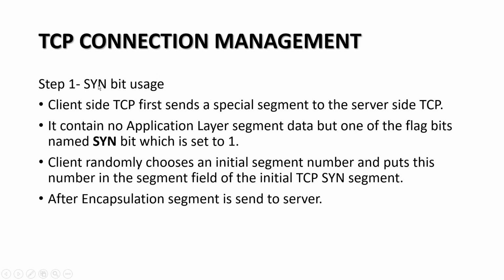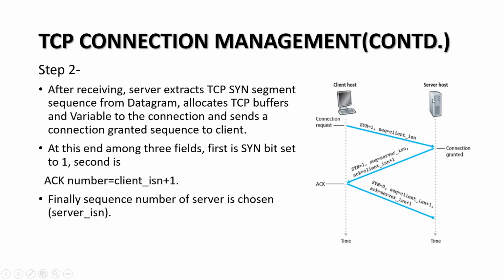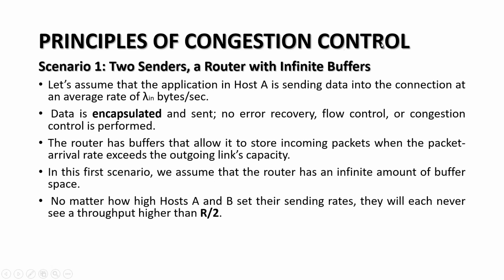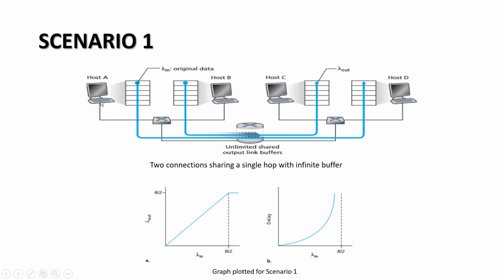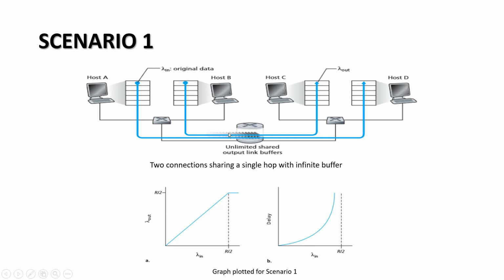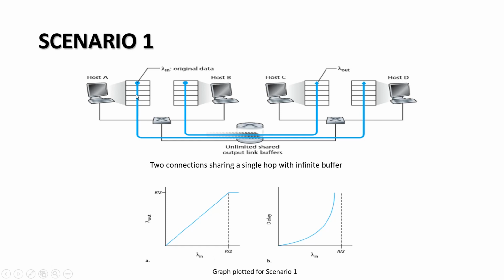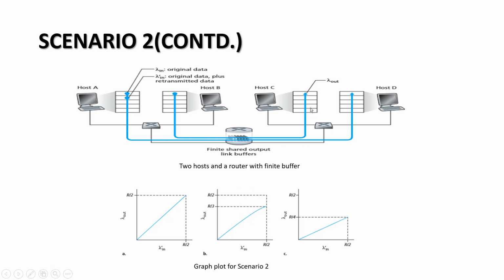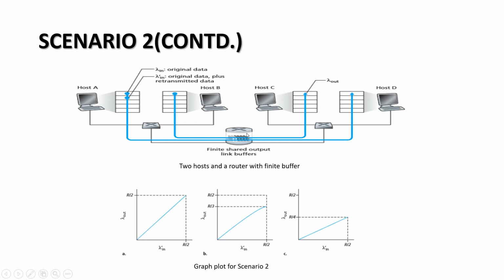TCP CONNECTION MANAGEMENT SCENARIO 1 AND 2 |MODULE 2 | TRANSPORT LAYER | PART 7 | By Akhil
TCP connection management and different scenarios.
Credits- Akhil Upadhyay